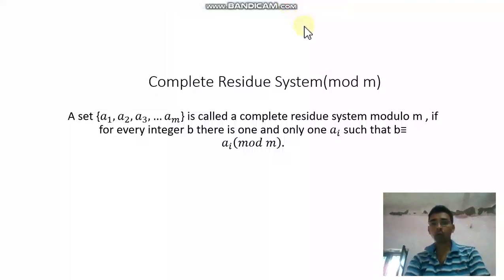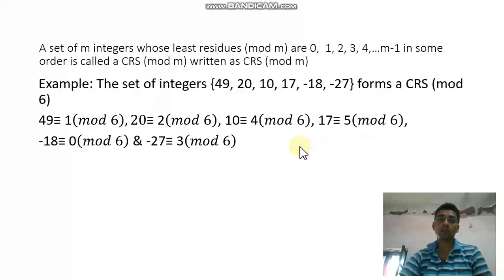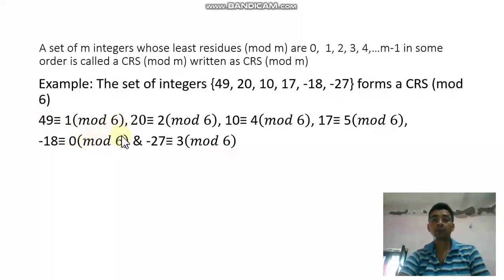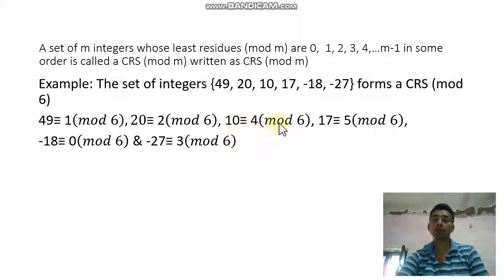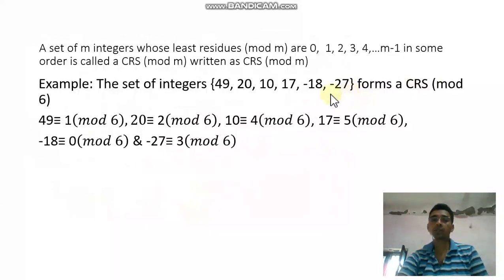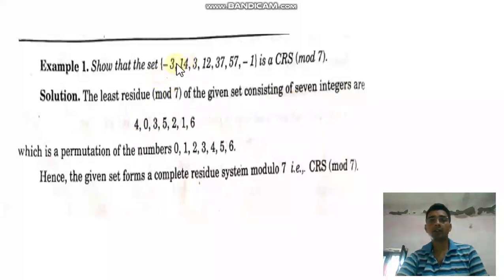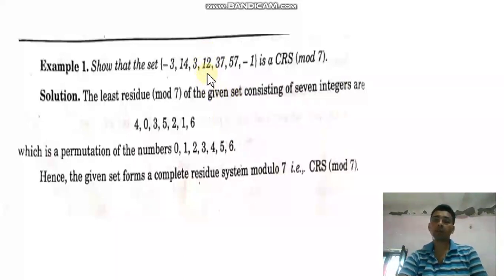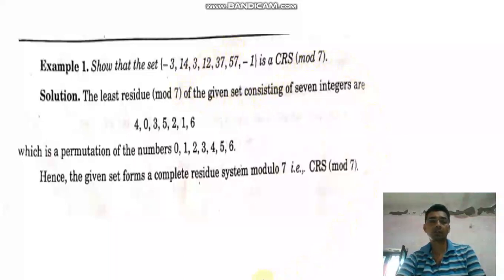complete residue System (mod m), CRS(mod m)